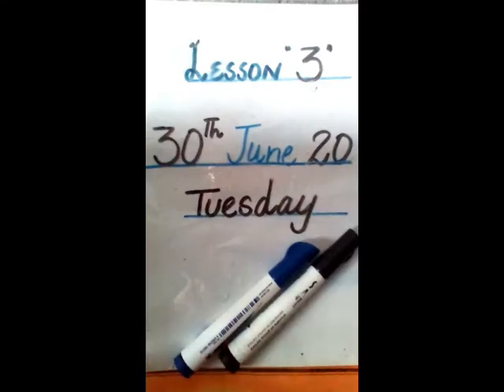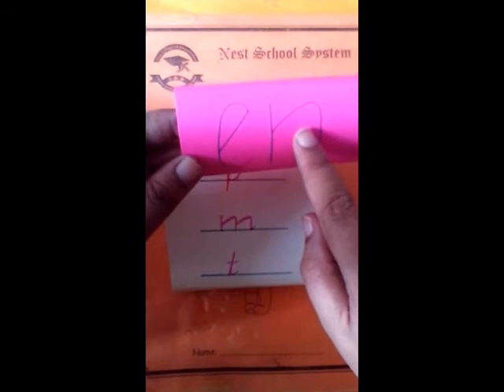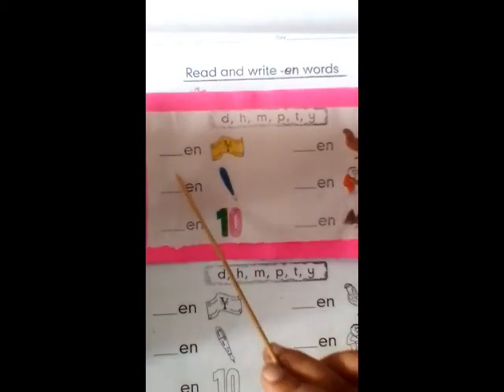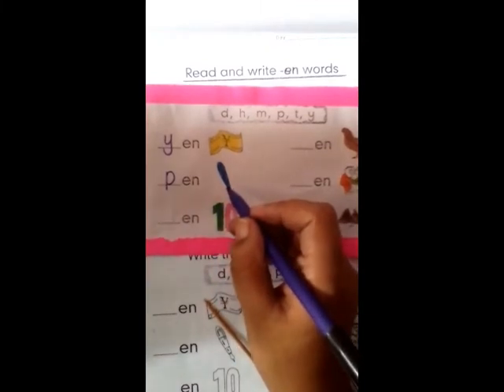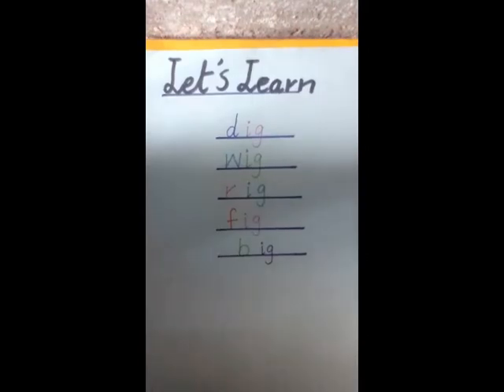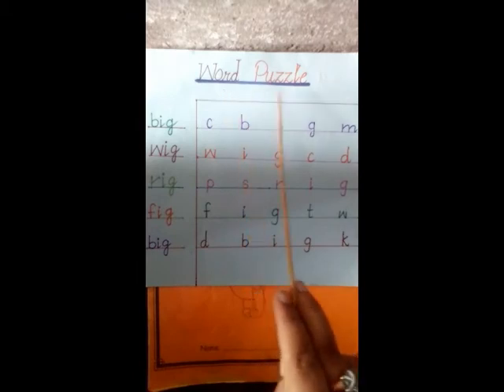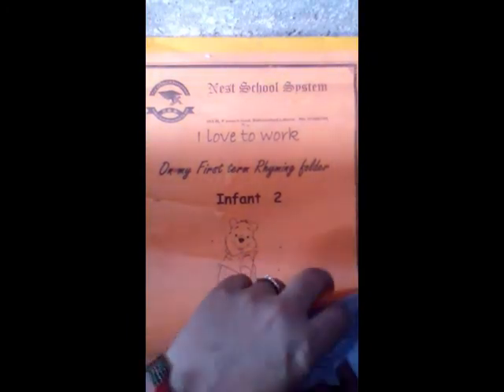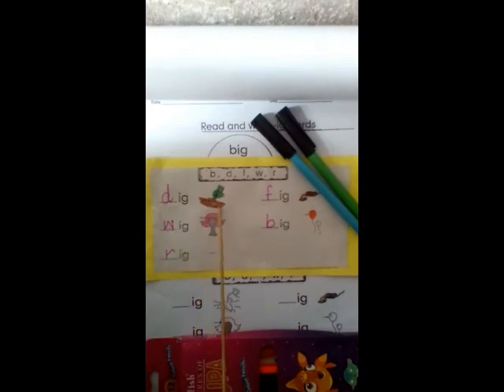Class: Inf-2, Subject: Rhyming (Miss Huria) Lecture # 3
Sent Your Name & Class on 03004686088.